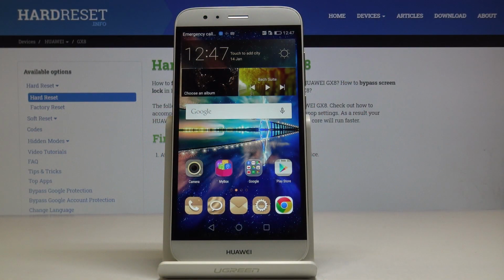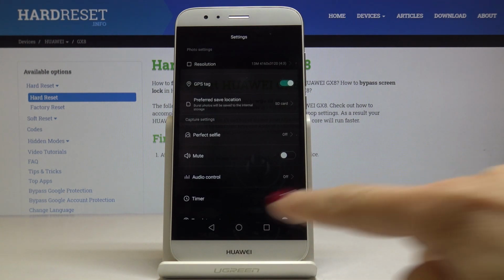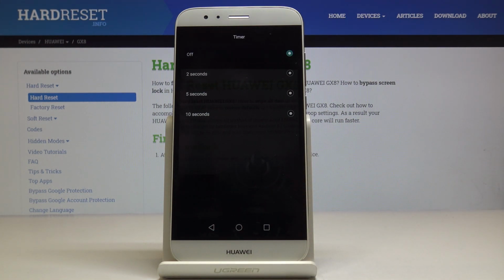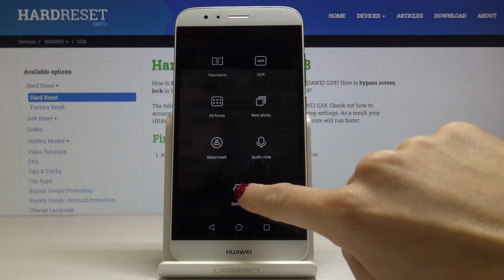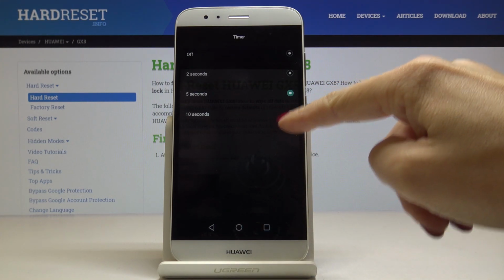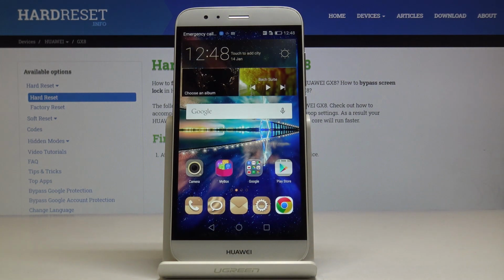How to Set a Camera Countdown on Huawei GX8 – Camera Timer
Get to know Huawei GX8:
Camera Timer is a great option for people who would like to use more of camera settings. It allows you to take pictures with a countdown and prepare for the photo. See how you can easily get this function enabled and set up the time of the countdown in the video above. Are you interested?

How to set up camera timer in Huawei GX8? How to manage camera settings in Huawei GX8 How to use camera timer in Huawei GX8? How to add camera timer in Huawei GX8? How to set camera countdown on Huawei GX8?